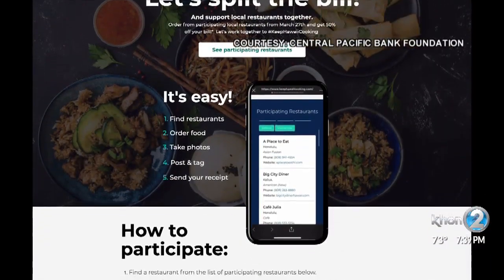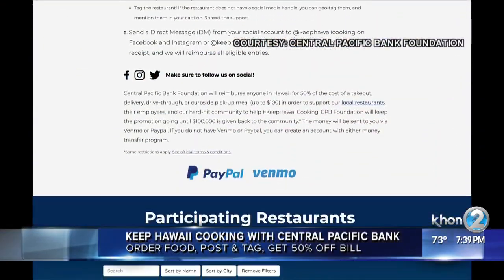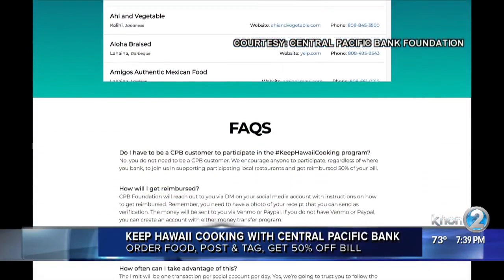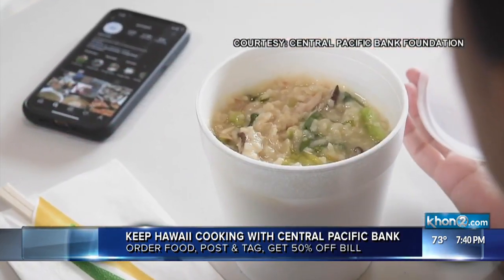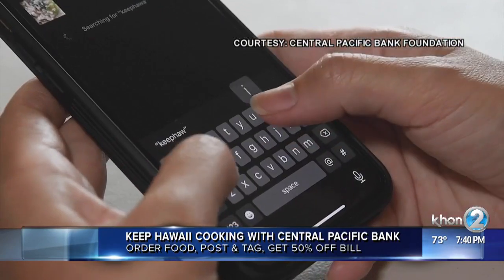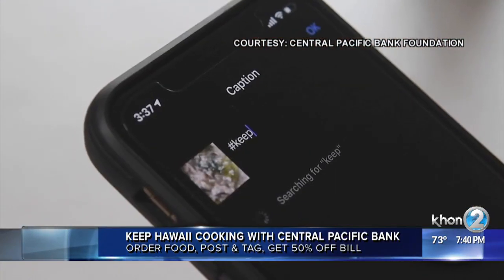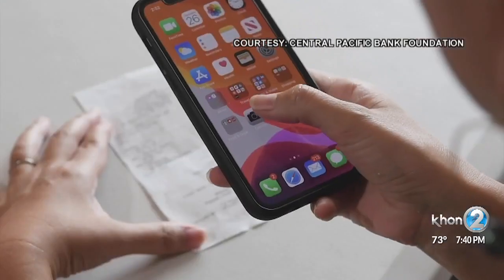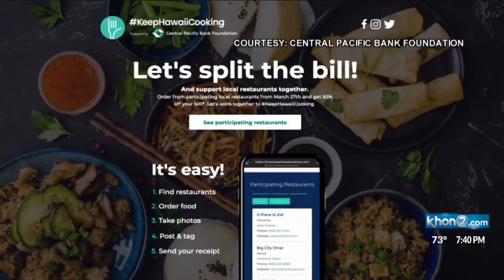Central Pacific Bank will pay 50% of your take-out order